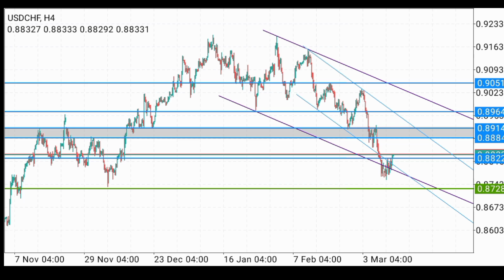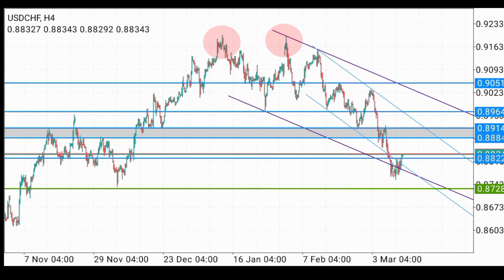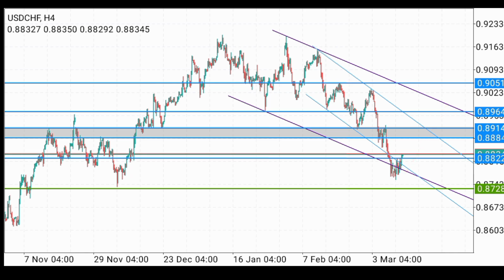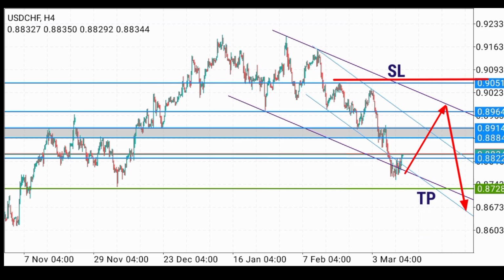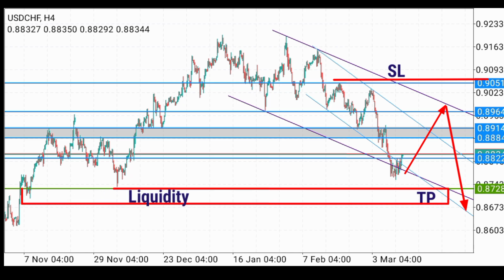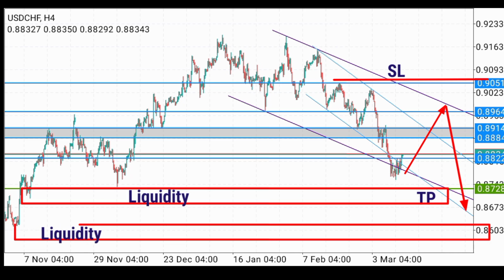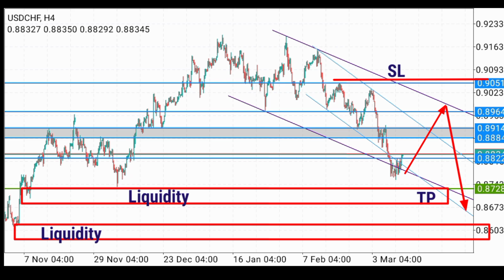USDCHF Today | Don't Miss This Opportunity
USDCHF Trade Opportunity to bag in some dollars for the weekend 🤑